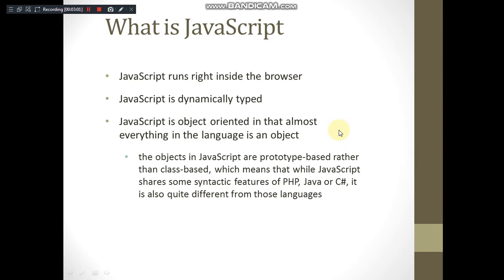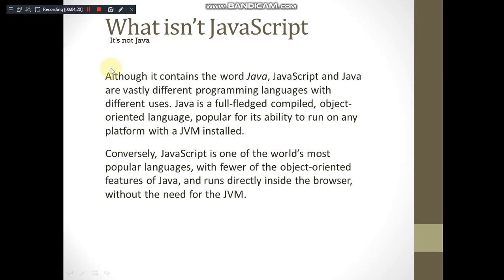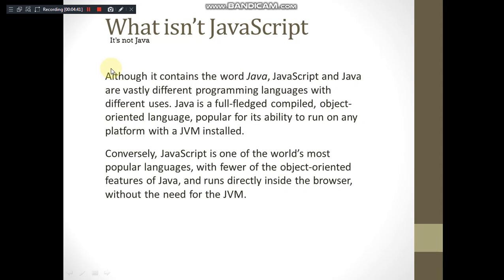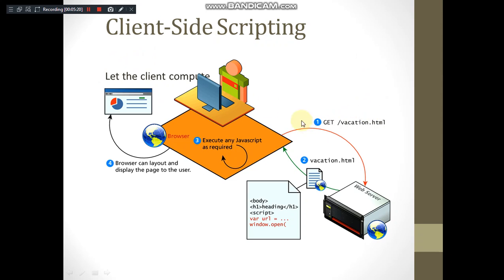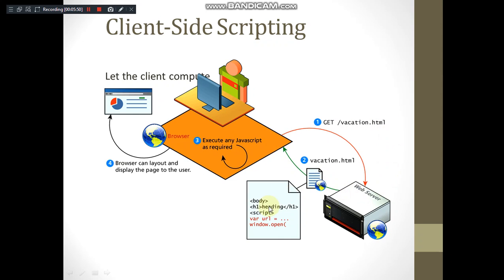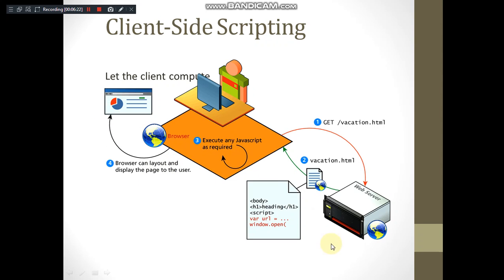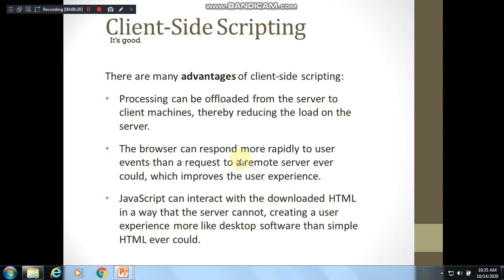Module3 Javascript 1